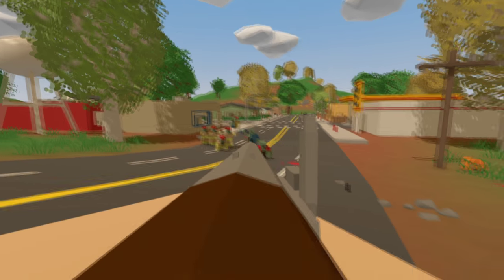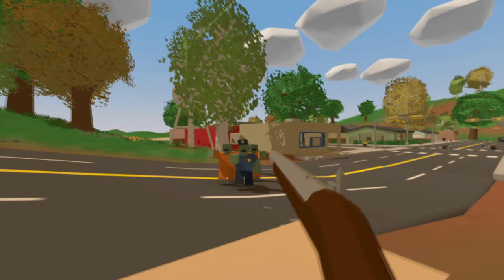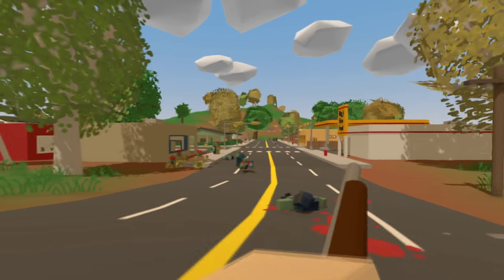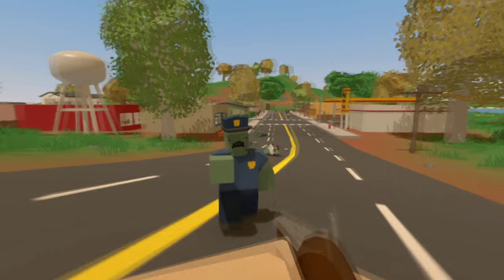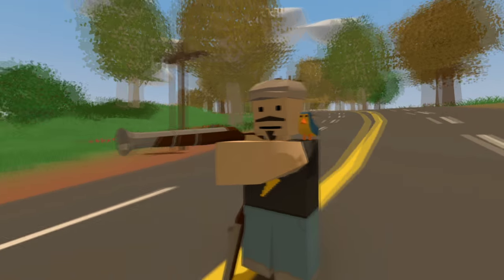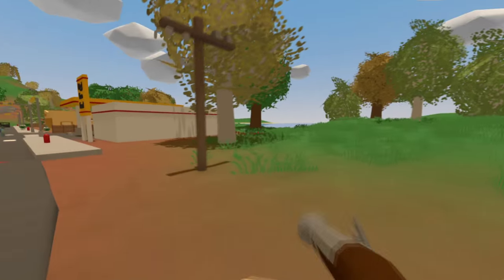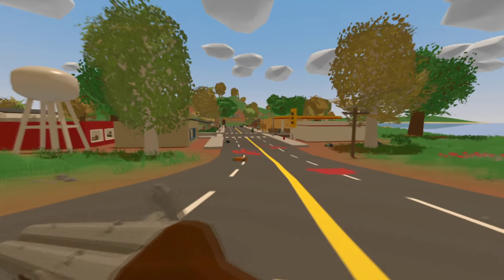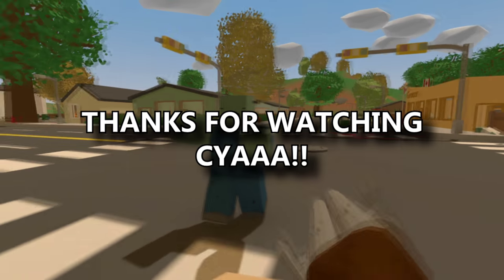Pirate Guns! Mod - Item Mod - Unturned 3.14.4.0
⇓ EXPAND ⇓
Today we showcase a Unturned Mod called Pirate Guns , I have to admit these guys are pretty sweet!!